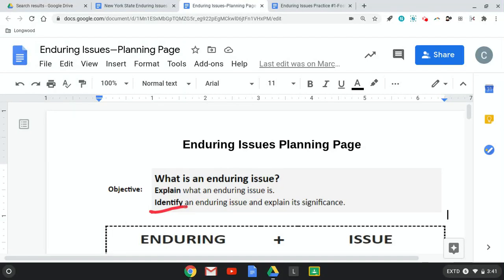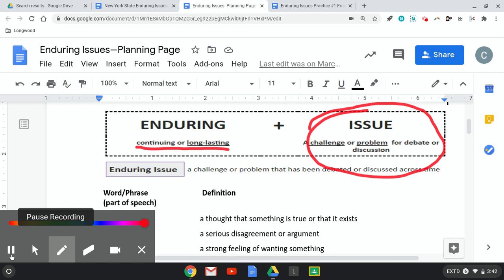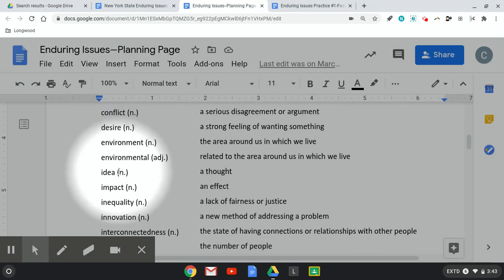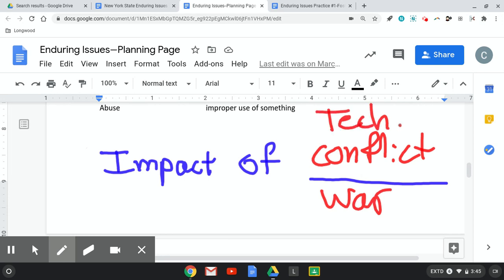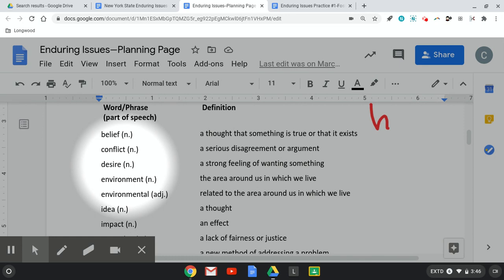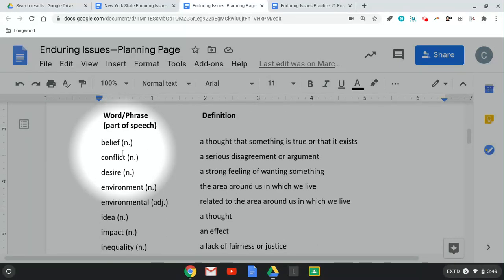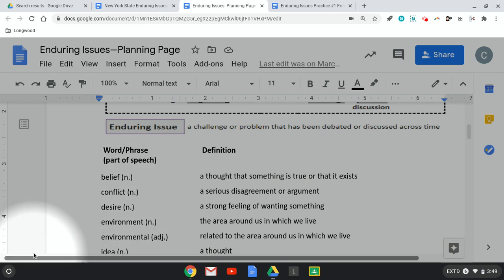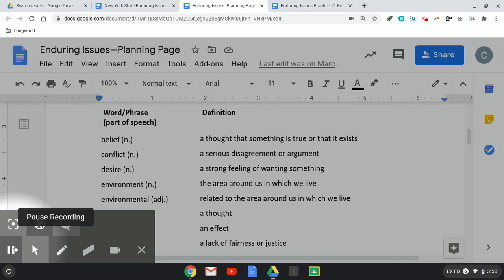Enduring Issues Overview